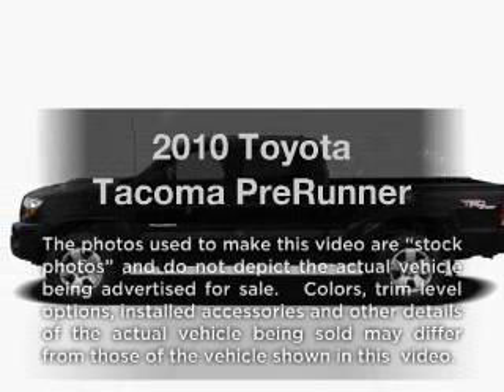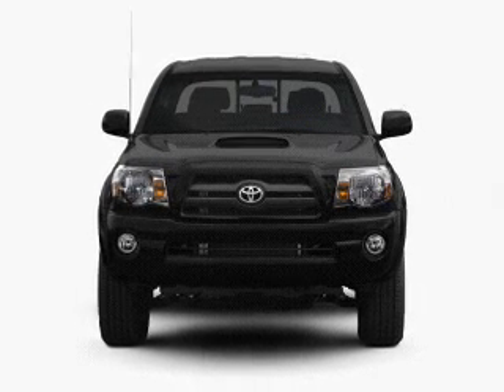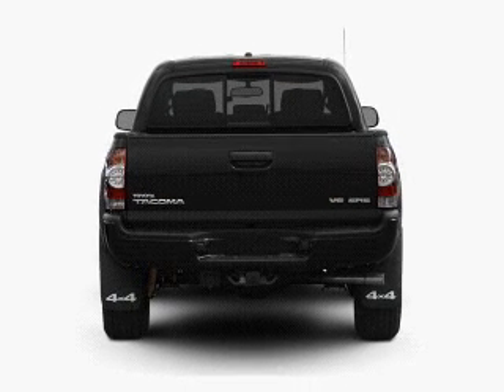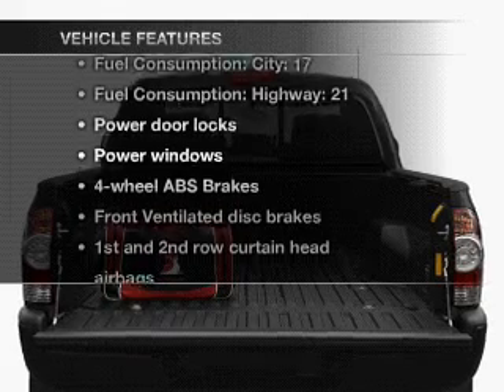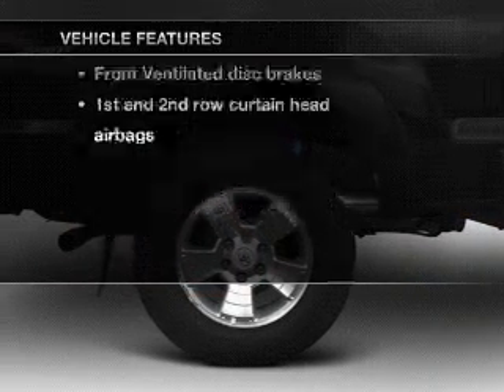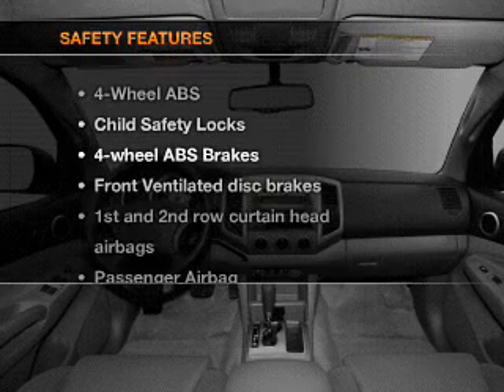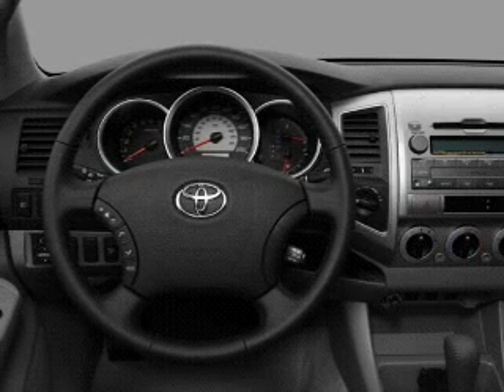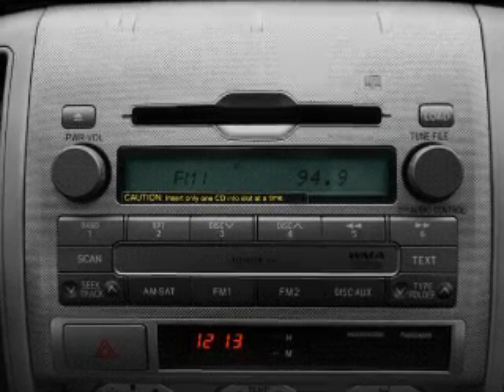2010 Toyota Tacoma - Gonzales LA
Year: 2010
Make: Toyota
Model: Tacoma
Trim: PreRunner
Engine: 4.0 liter 6 cylinder 24 valve
Transmission: 5-Speed Automatic
Color: Super White
Mileage: 20218
Address:
14295 Airline Hwy